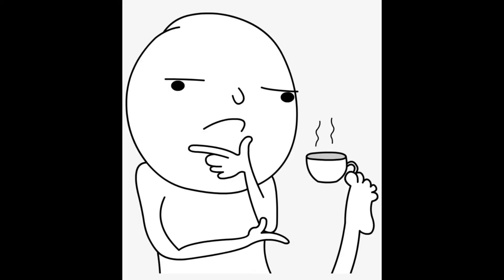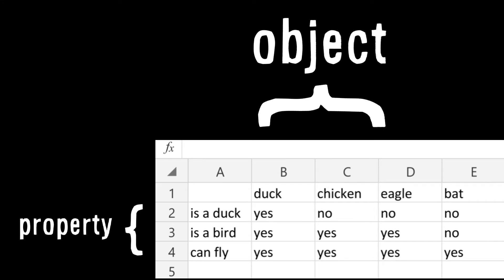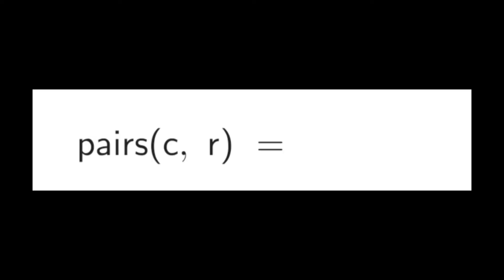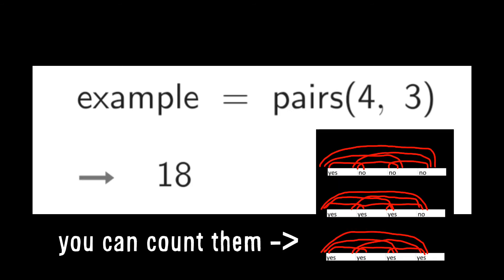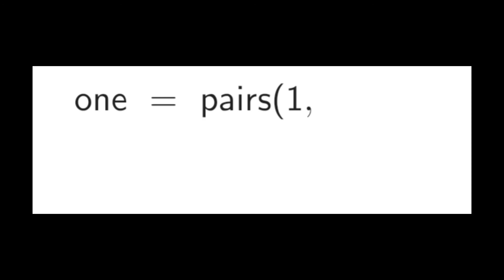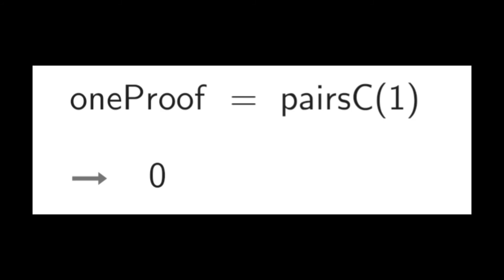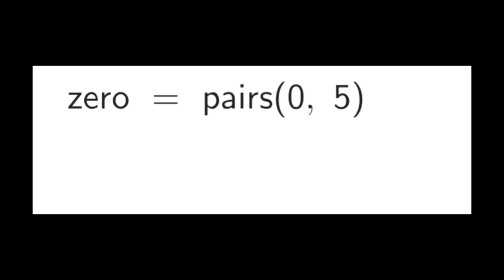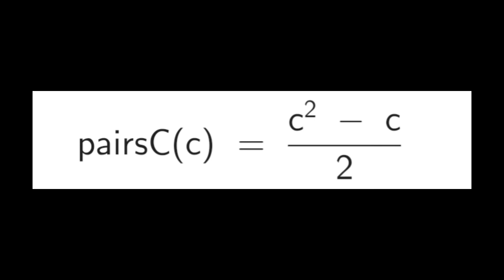what's the difference between a DUCK?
In this video I answer the question "what's the difference between a duck?" with the power of math and logic